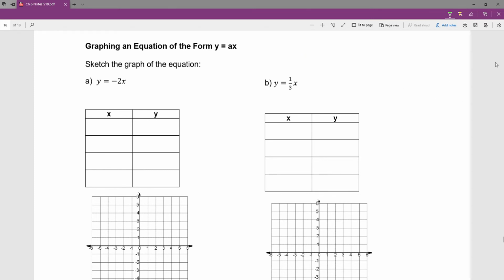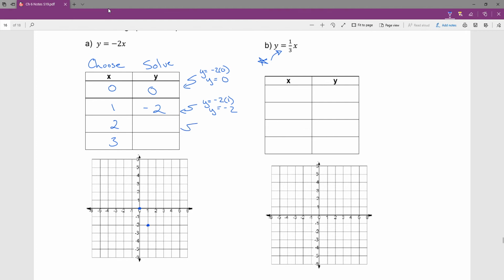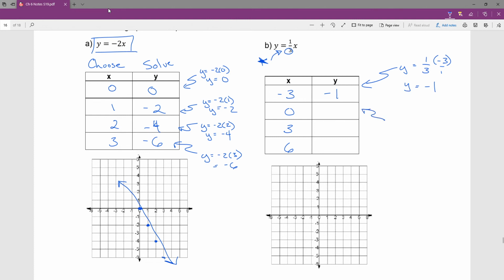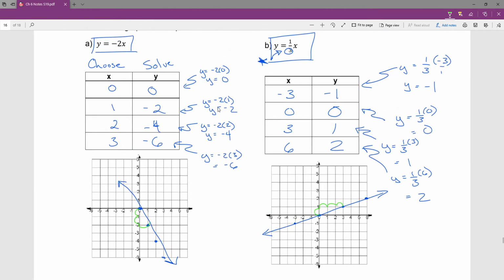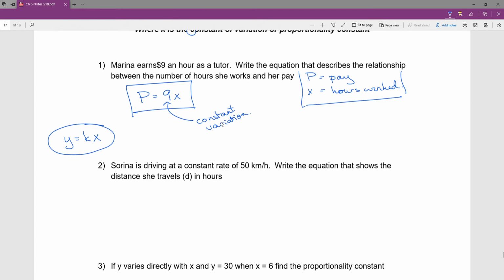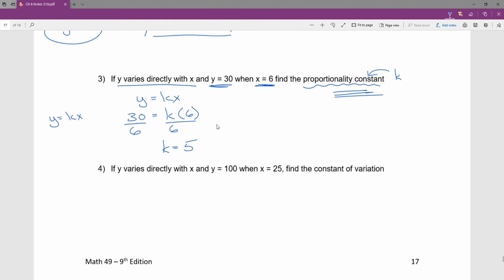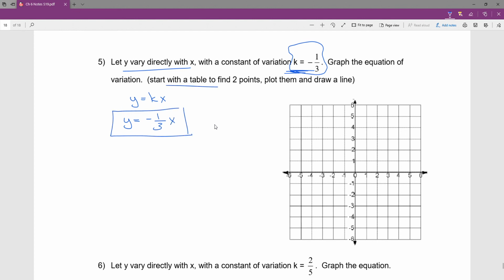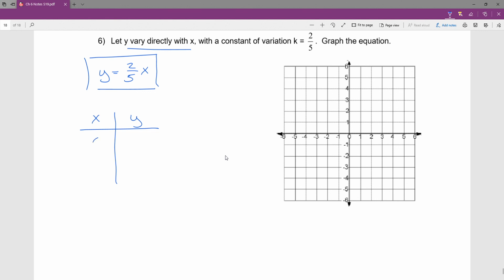Math 49 Chapter 6 4 Part 2